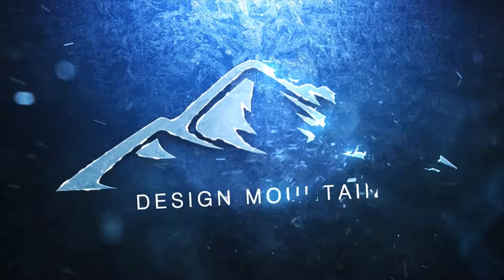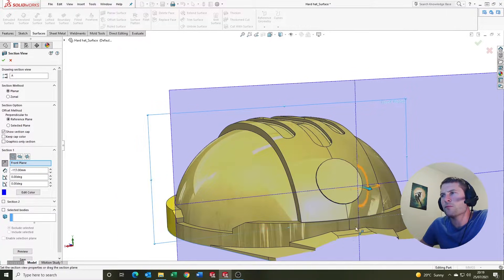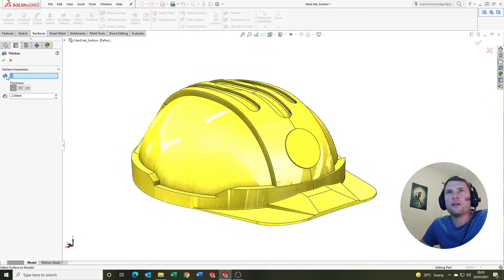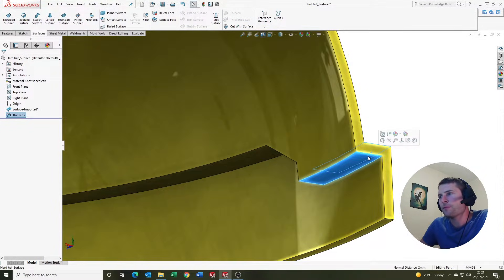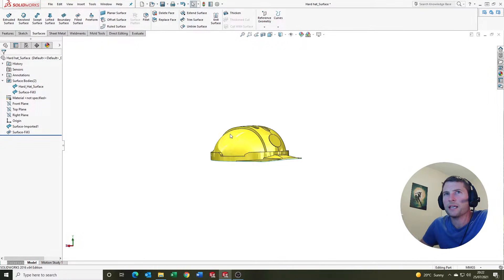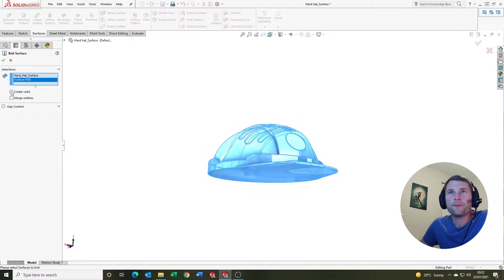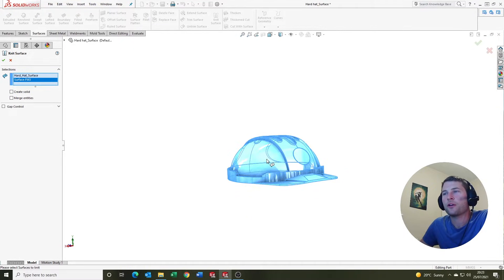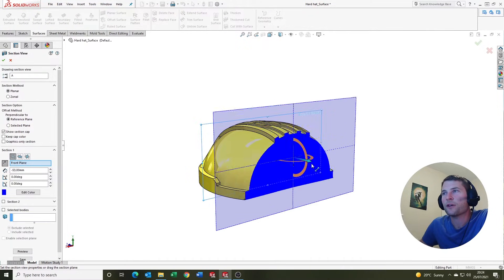how to make surface to solid in solidworks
In this video you will learn how to make a surface in to a solid in solidworks
There are several ways you can convert a surface body into a solid body in solidworks.
We briefly explain what a surface is and why you might want to convert to a solid. We then take a look at the knit surface and thicken tools that will allow us to convert from surface to solid in solidworks.

Timestamps:
0:00 how to make surface to solid in solidworks
0:40 what is a surface
1:34 Thicken - uniform wall thickness
2:44 Fill surface
3:40 Knit surface – create solid
4:06 Knit surface – thicken enclosed volume
5:20 outro